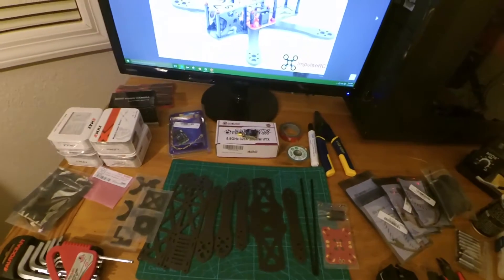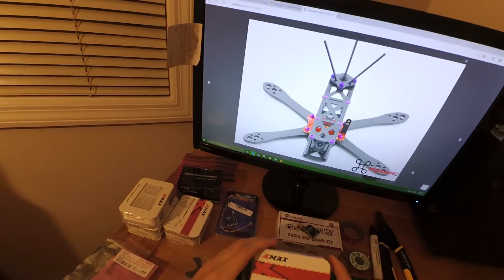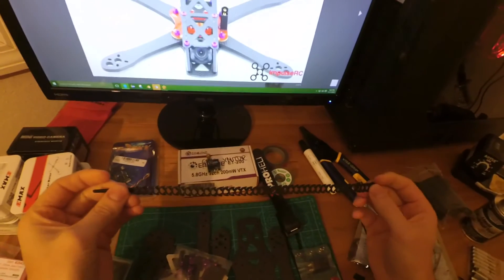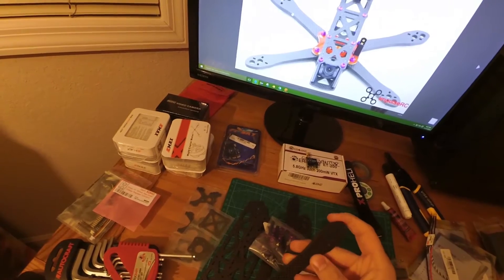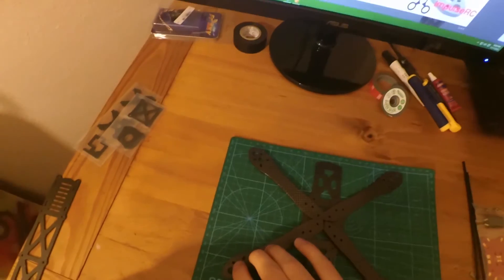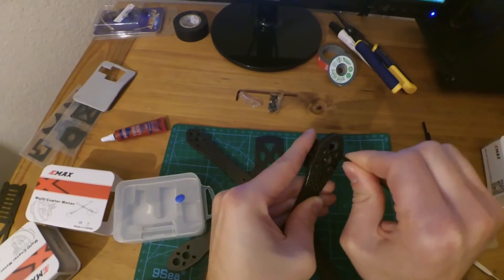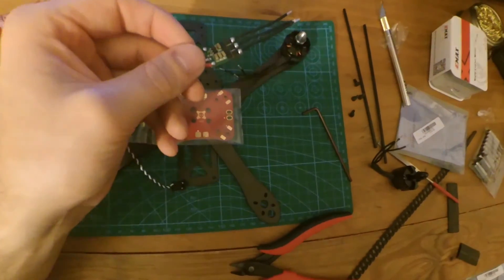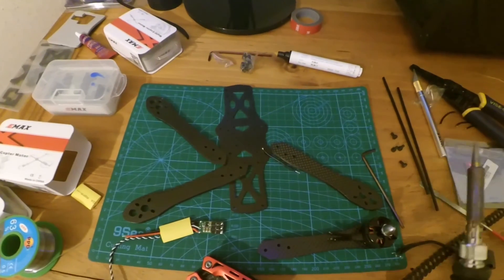Alien Build Part 1 List and Arm Construction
This is a comprehensive guide to building the Alien quad from ImpulseRc. I simply just wanted to record this build to help others, especially beginners with the building process.

2 more parts are in the editing process and on the way!

Dys Syn 20amp ESCs

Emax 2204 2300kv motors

(can substitute for any desired motors)

X4r Sbus Receiver

Video Transmitter

Misc:
3mm Plastic Standoffs
3M double sided tape
CA Adhesive
Blue Loctite
Solder
Wire cutting and stripping tools
Wrapstraps
Powerfilter
DYS USB Flasher to upgrade Blheli Software
Desoldering Strip
Liquid Electrical Tape
Regular Electrical Tape